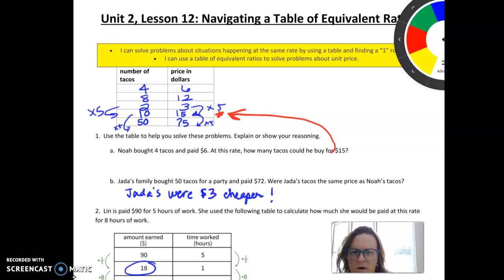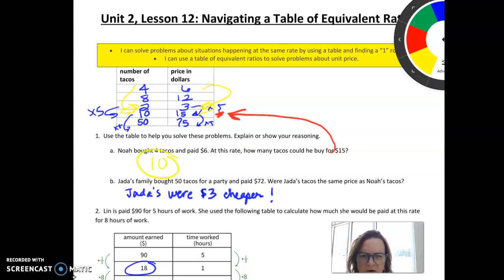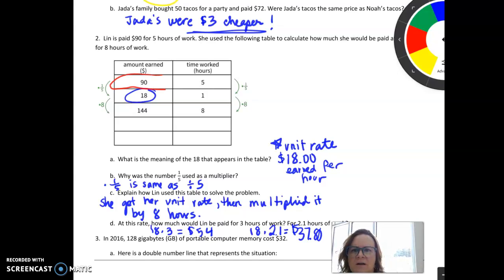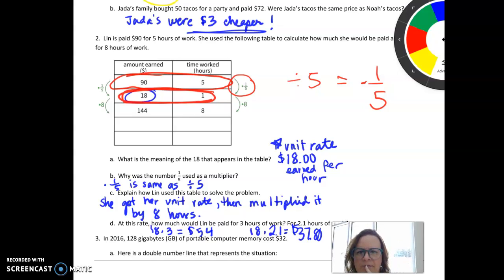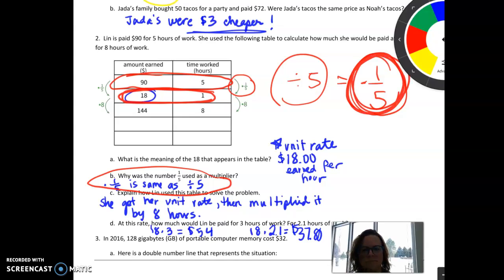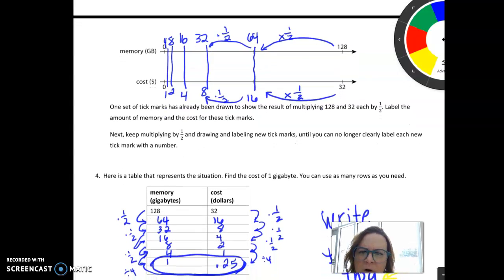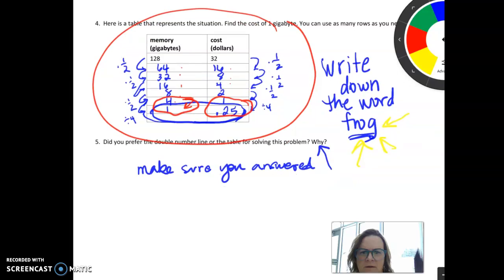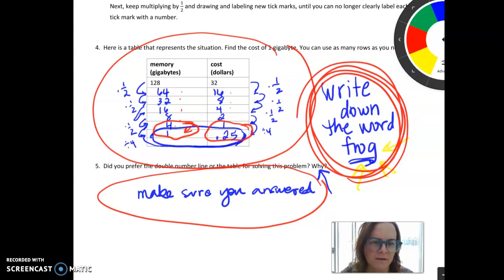Unit 2, Lesson 12 Correction Video